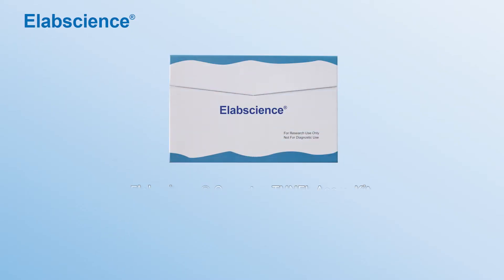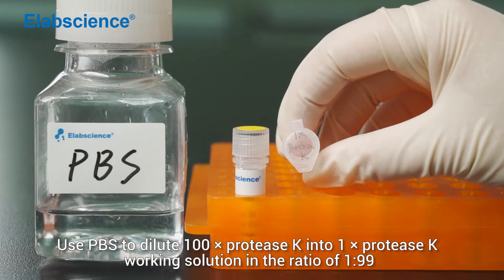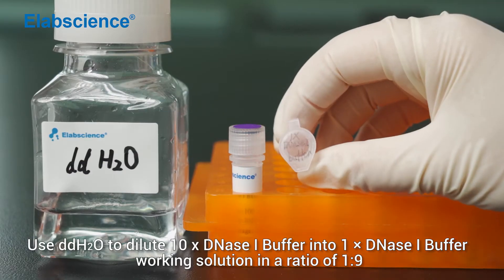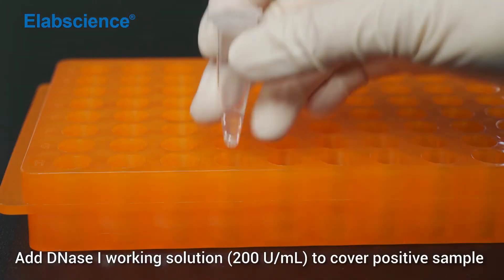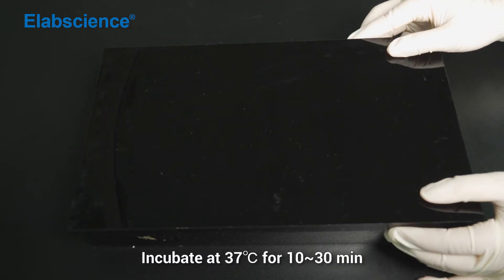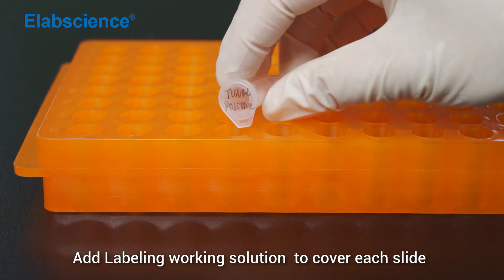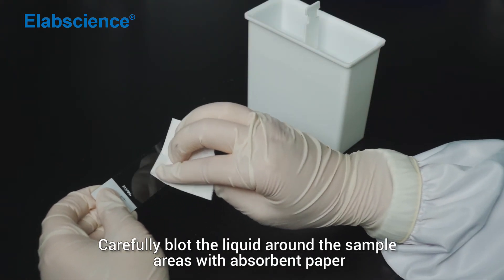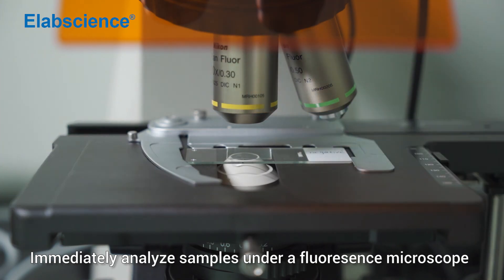One-step TUNEL (Frozen Section) Operation Guide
This video is about how to operate Elabscience® One-step TUNEL (Frozen Section) experiment. For each reaction, there is a demonstration, so that the experimenters can better understand the TUNEL process.

Procedure: Frozen Section → Rewarm →Fixation→  Washing → Permeabilization → Washing → Equilibrium → Labeling → Washing → Nuclear staining → Washing → Mounting → Analyze sample